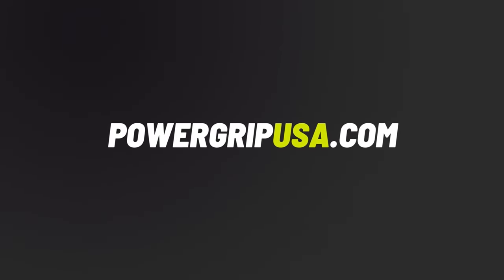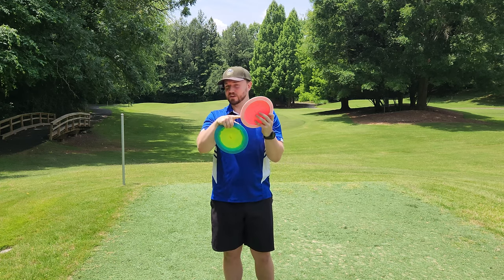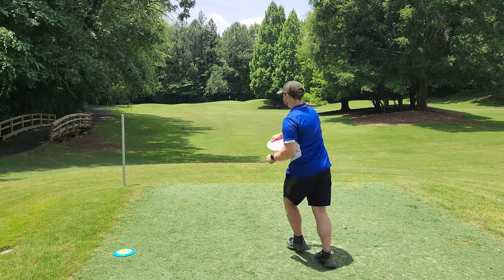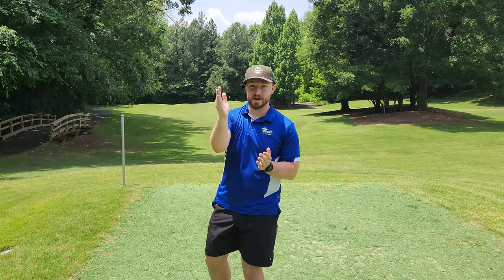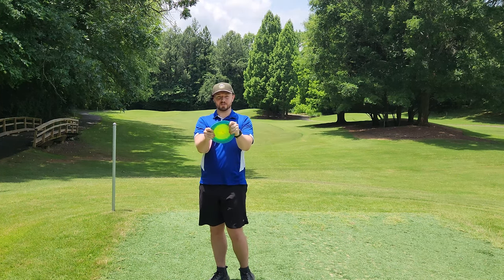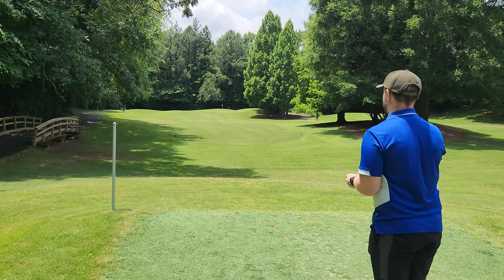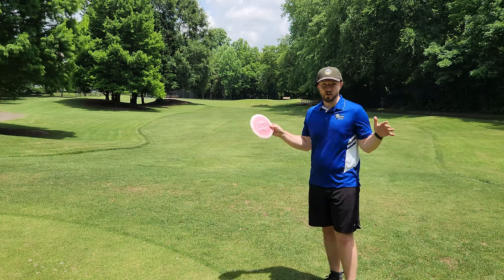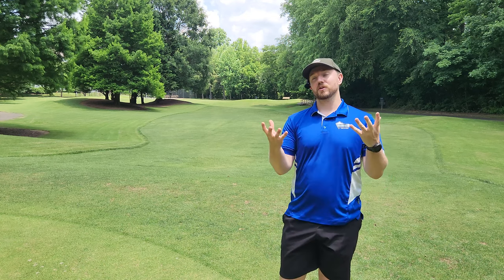LIGHT WEIGHT HALO DESTROYER!!!!